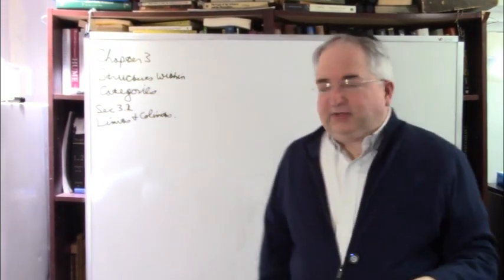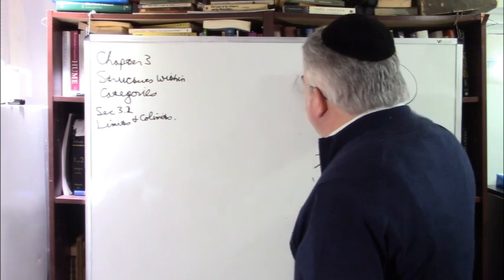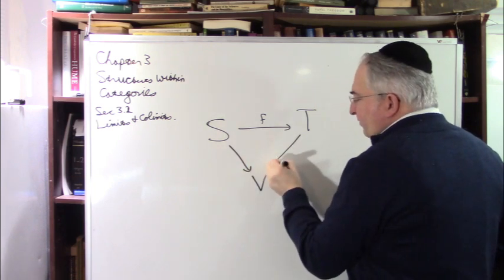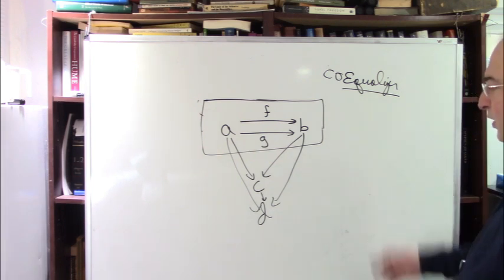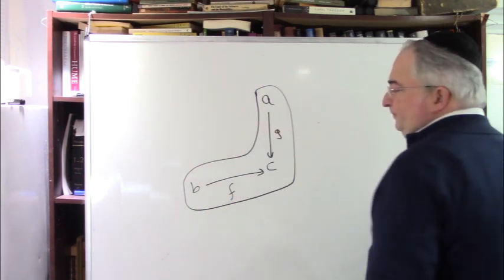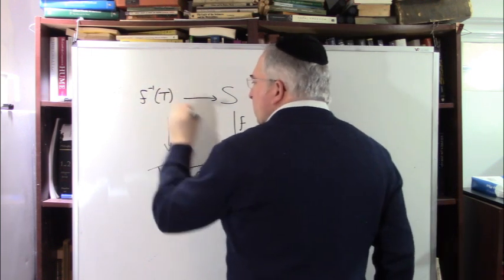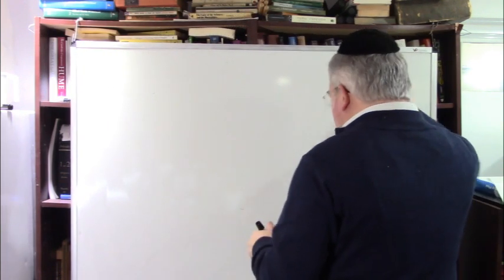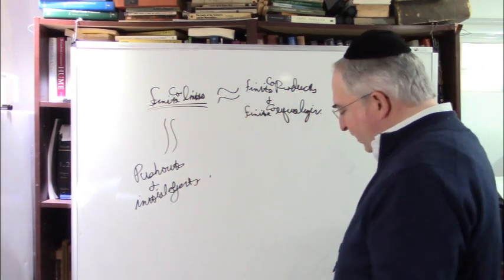Monoidal Category Theory Sec. 3.2 Limits and Colimits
We cover completing and cocompleting a diagram. We talk about products and coproducts, equalizers and coequalizers, pullbacks and pushouts, all limits and all colimits.